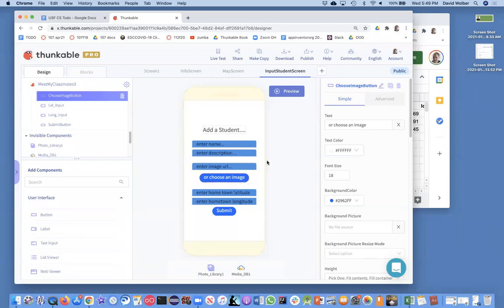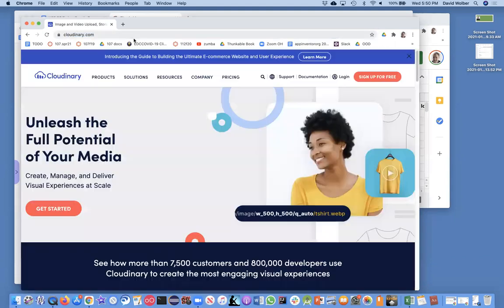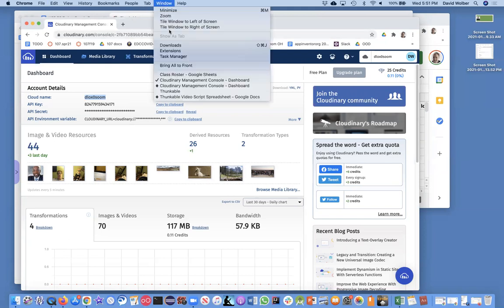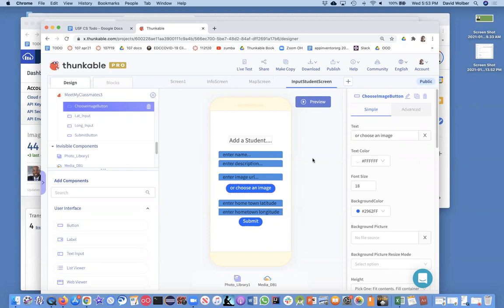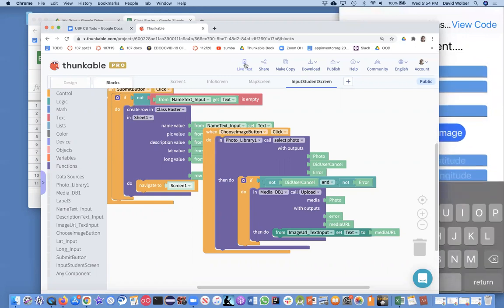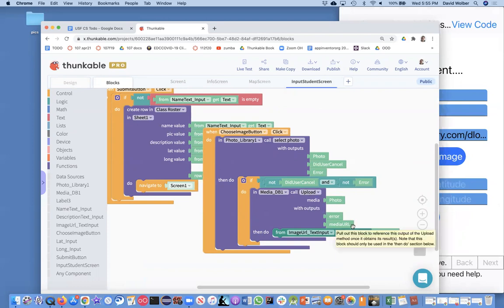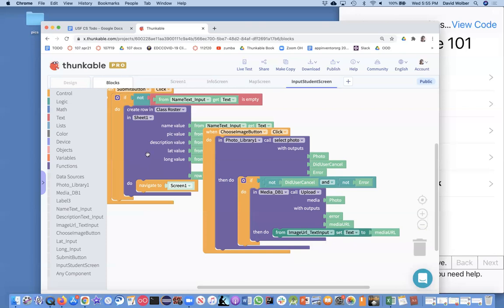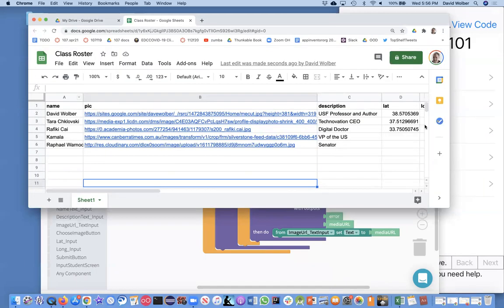Store user-selected images in the cloud, and get a URL, with Thunkable pt2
Professor Wolber steps through allowing the user of the app to choose a picture from the Photo Library, storing that photo in the cloud with MediaDB and Cloudinary, then storing the returned URL in your spreadsheet database.